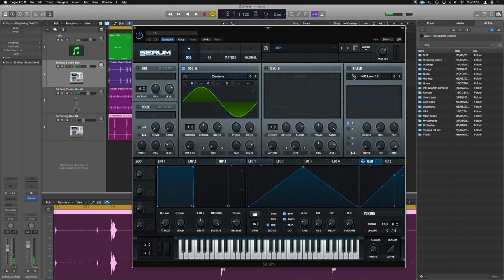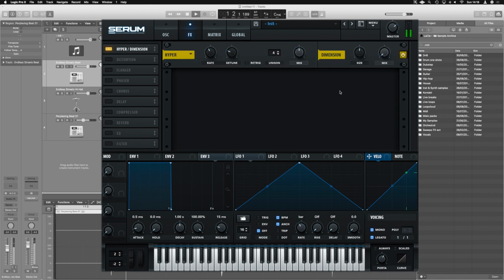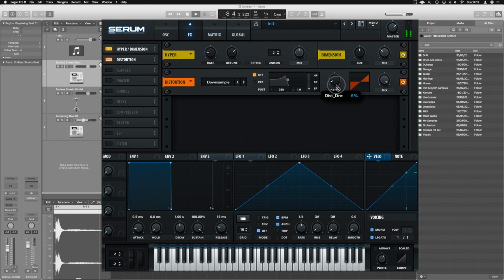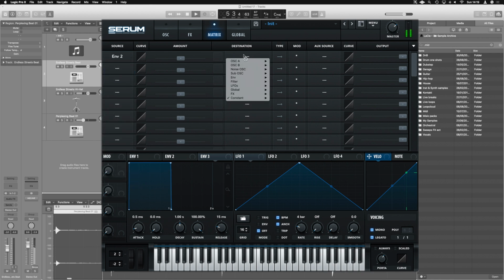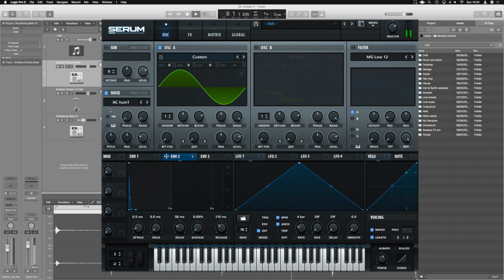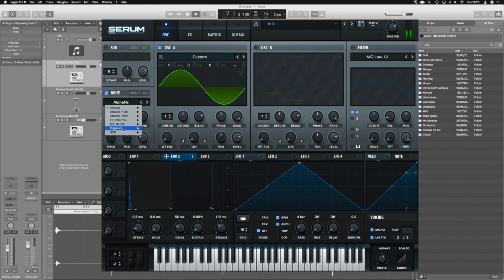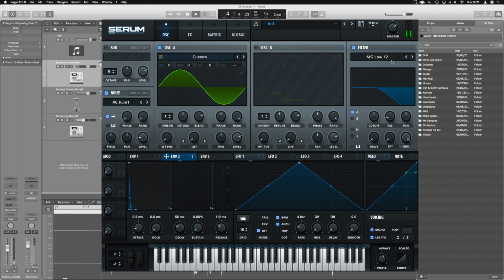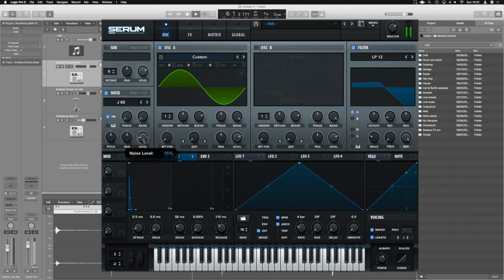Xfer Serum Sound Design Dirty Bass Tutorial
Xfer serum bass tutorial hard dnb is taken from the following course - Xfer serum bass tutorial hard dnb is taken from the following course - Serum Crash Course in Bass
Xfer Serum dirty sub bass tutorial shows you how to make a sub bass with serum, But the big fat dusty kind you find on classic boom bap all the way to trap tunes. Enjoy

FREE STUFF